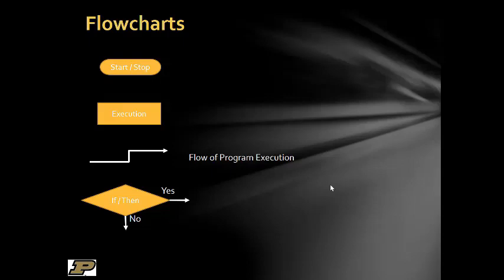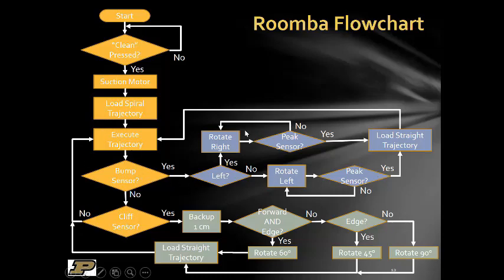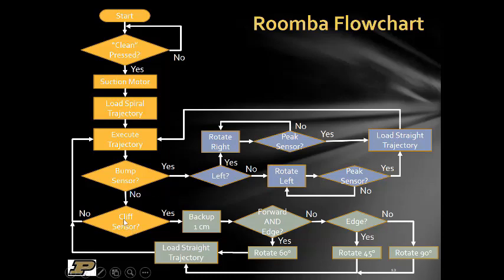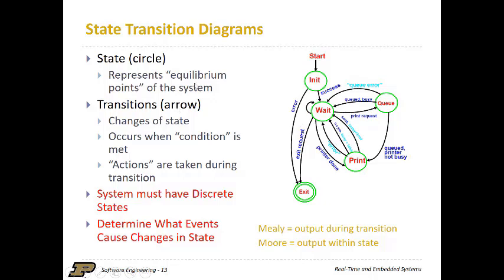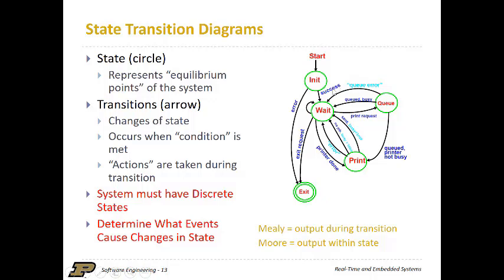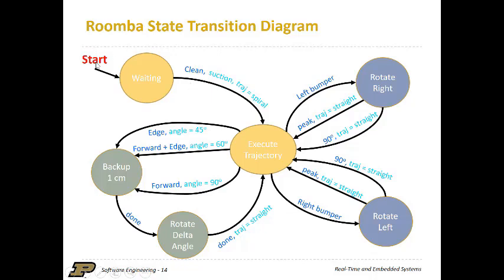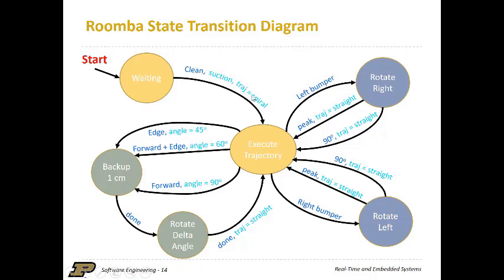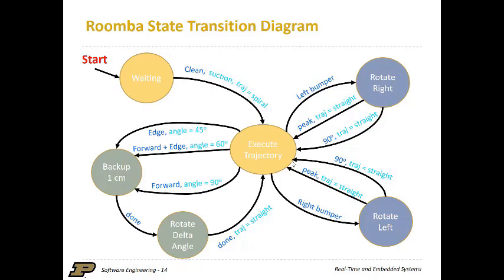RTS6.3: Roomba Flowcharts and State Transition Diagrams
The same Roomba example is explored in Flowcharts and STDs.